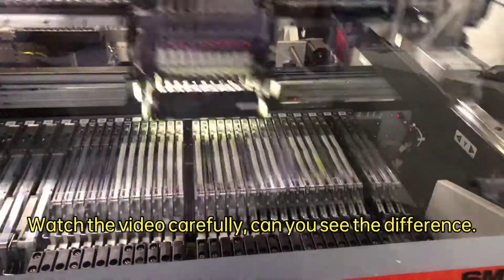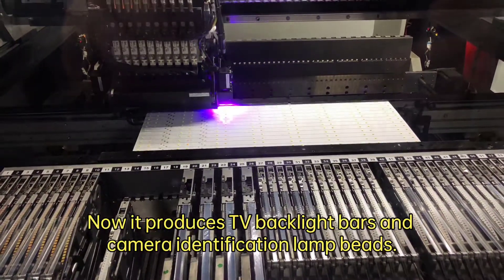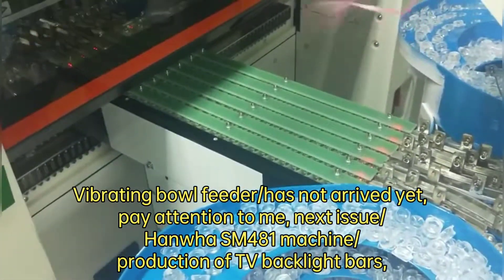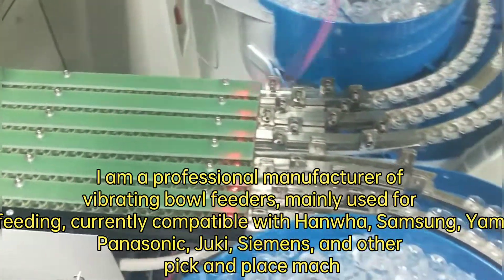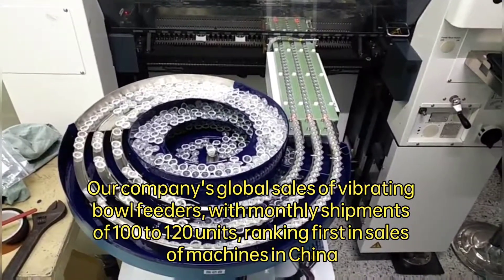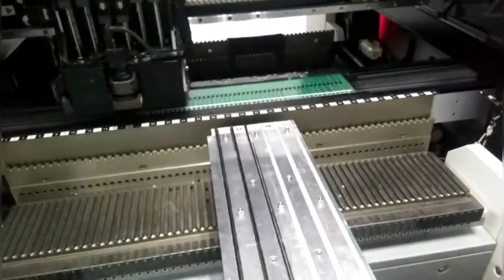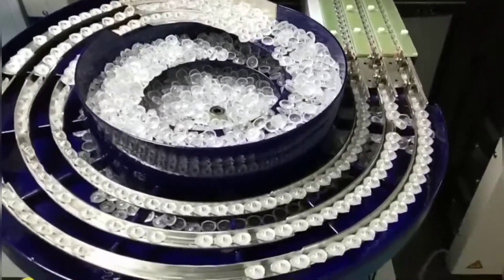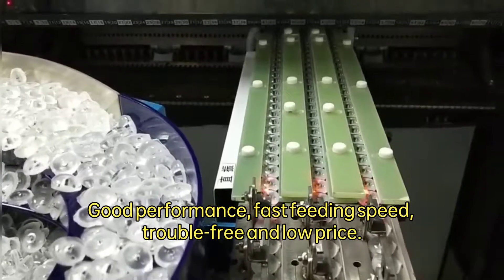Can the vibrating bowl feeder / SM481 pick and place machine work/Vibrating bowl feeder manufacturer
Can the vibrating bowl feeder / SM481 pick and place machine work

Professional vibrating bowl feeder manufacturer
Can Samsung Hanwha SM481 pick-and-place machine produce backlight bars? Is it possible to produce lenses? What problems need to be solved to produce?
     Under normal circumstances, SM481 pick-and-place machine cannot produce lenses, mainly because the light source of the machine is different, so the camera light source should be optimized. Modify the light source and then add lenses to produce.
    Our company specializes in the production of lens vibrating bowl feeders, which can be used with other pick-and-place machines such as Yamaha, Hanwha, Samsung, JUKI\Panasonic, Hitachi, Siemens and so on.
    Through the modification/SM481 machine/ can produce lenses and other electronic PCBA products, please pay attention to the identification of the PCB mark.